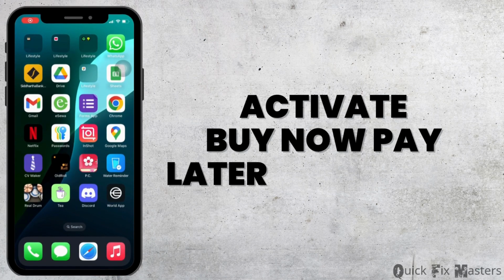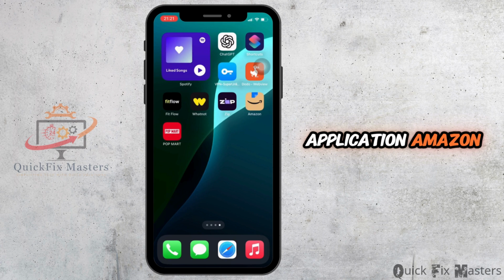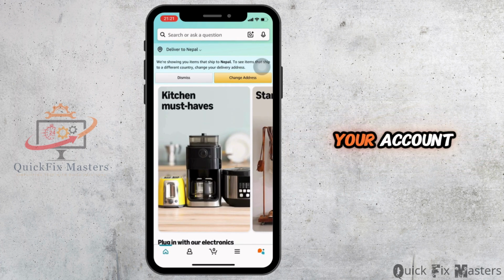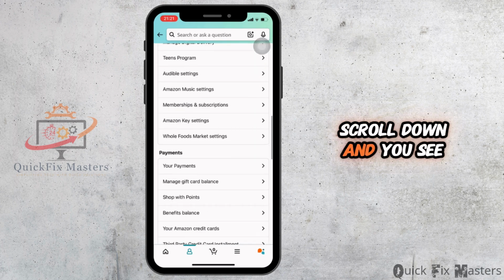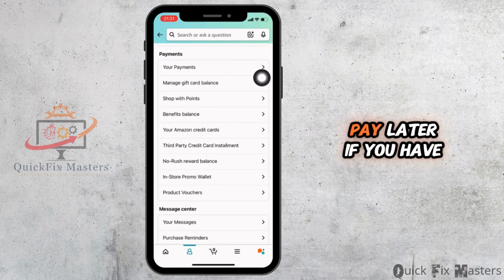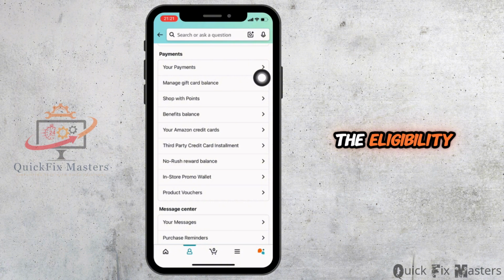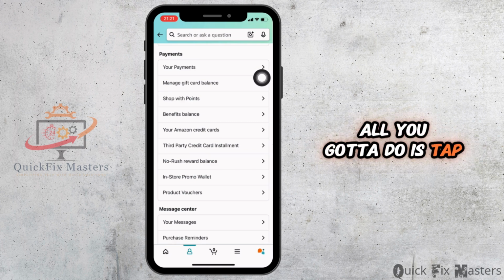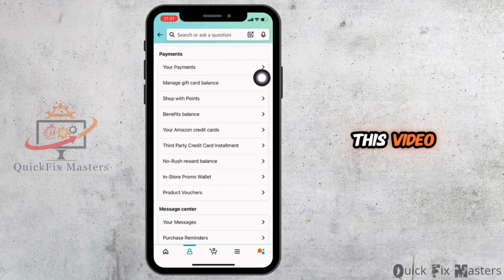How to Activate Buy Now Pay Later on Amazon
Want to shop with flexible payments? This 2025 tutorial shows you how to activate Buy Now Pay Later on Amazon. Learn how to enable EMI options, set up Amazon Pay Later, and shop using installments. Also covers how to apply for Amazon Pay Later, activate Amazon BNPL, and Amazon installment setup 2025.

Timestamps:
0:00 Introduction
0:10 How to Activate Buy Now Pay Later on Amazon